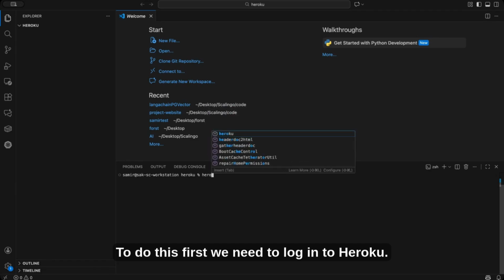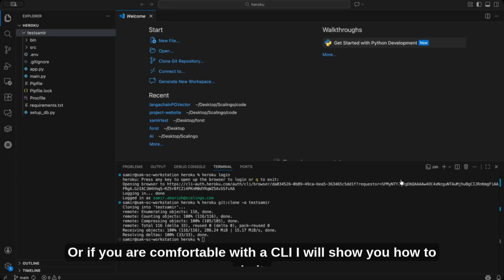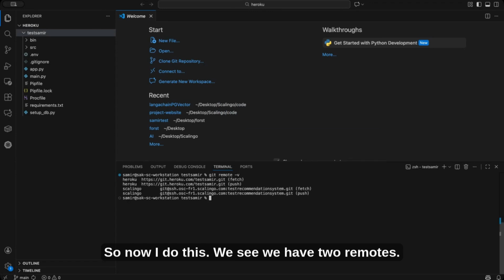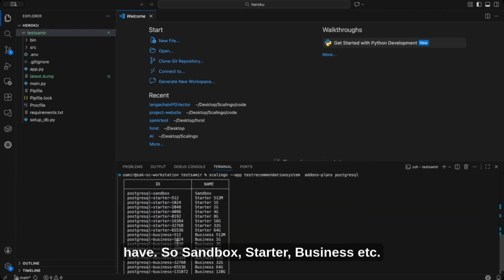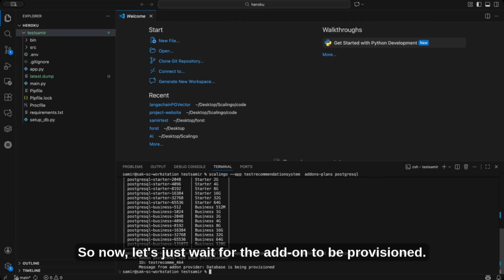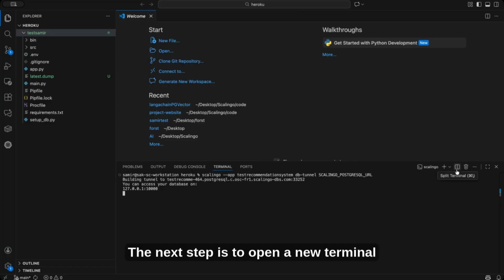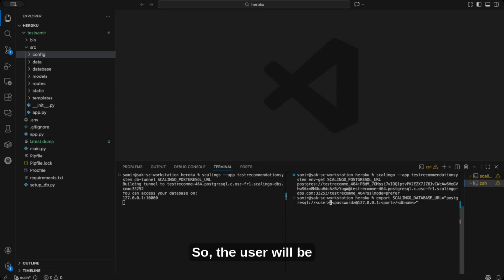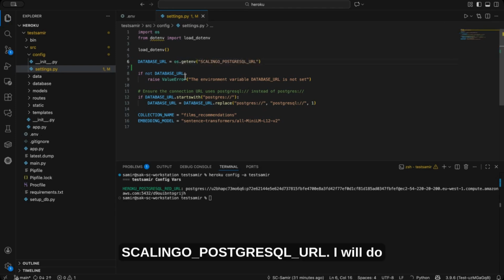Easy migration from Heroku to Scalingo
Thinking about leaving Heroku and looking for a European Heroku alternative? In this video, we show you how to migrate from Heroku to Scalingo in minutes, step by step - keeping the same PaaS experience, with more control, transparency, and data sovereignty in Europe.

We walk through a real example app (“FilmReco”) using Python, LangChain, and PostgreSQL with pgvector, but the process is the same for most stacks supported by Scalingo.

✅ Clone your existing Heroku app locally
✅ Create a new Scalingo app (dashboard or CLI)
✅ Export and restore your Heroku Postgres database
✅ Add your environment variables
✅ Deploy to Scalingo with a simple git push
✅ Verify everything is running on your new European PaaS

Try Scalingo

Vous envisagez de quitter Heroku et vous cherchez une alternative européenne à Heroku ? Dans cette vidéo, on vous montre comment migrer de Heroku vers Scalingo en quelques minutes, étape par étape — tout en gardant l’expérience PaaS que vous aimez, avec plus de contrôle, de transparence et de souveraineté des données en Europe.

On suit un exemple concret d’application (“FilmReco”) basée sur Python, LangChain et PostgreSQL avec pgvector, mais la méthode reste la même pour la plupart des stacks compatibles avec Scalingo.

✅ Cloner votre application Heroku en local
✅ Créer une nouvelle app sur Scalingo (dashboard ou CLI)
✅ Exporter puis restaurer votre base Heroku Postgres
✅ Ajouter vos variables d’environnement
✅ Déployer sur Scalingo avec un simple git push
✅ Vérifier que tout fonctionne sur votre nouveau PaaS européen

 Tester Scalingo

 Tutoriel écrit (pas à pas)